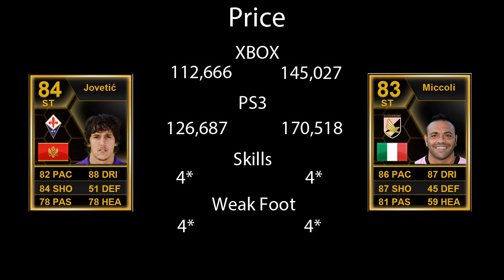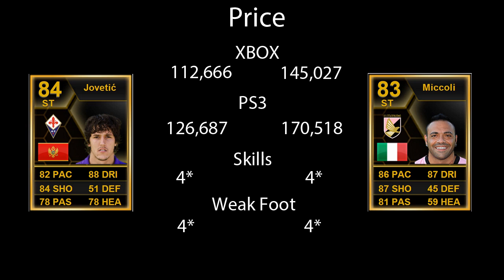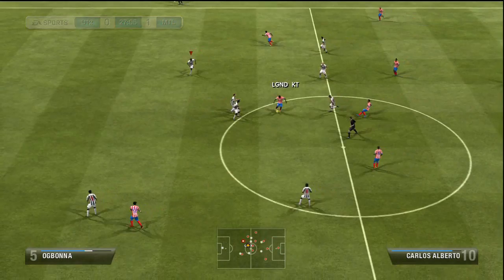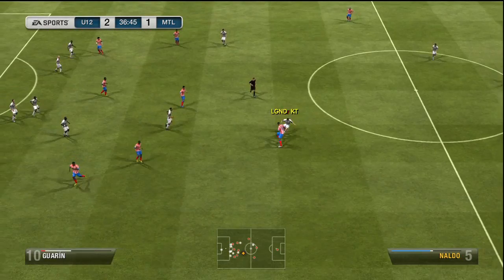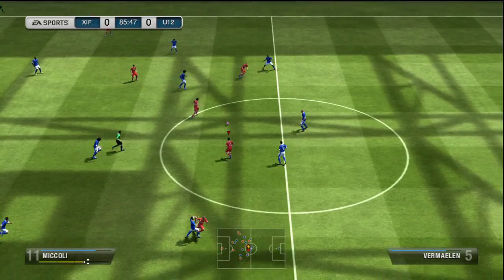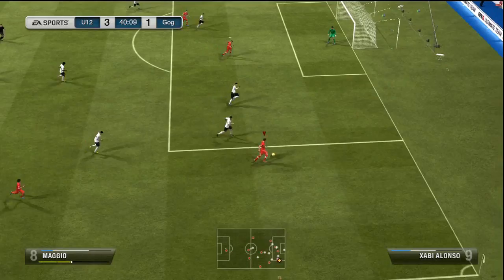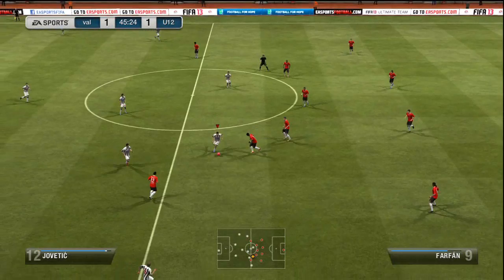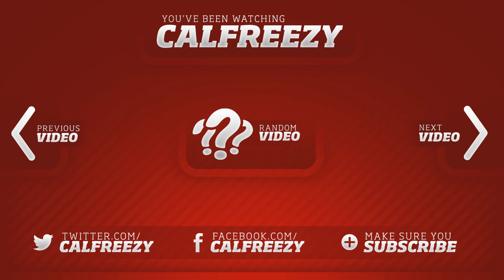FIFA 13 Ultimate Team - WOMBO COMBO - IF Jovetic & IF Miccoli!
Can we hit 3000 likes for this episode of WOMBO COMBO!?
Big thanks to @Matt_Widz for letting me use his coins!

Thanks,
Callum